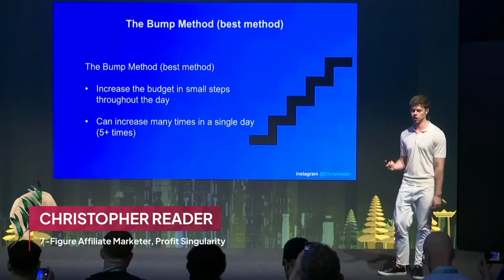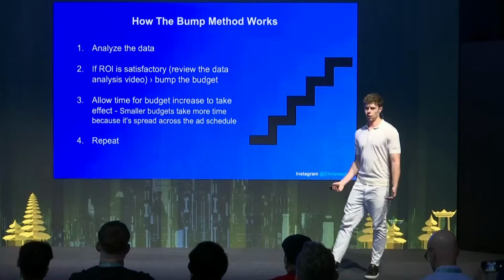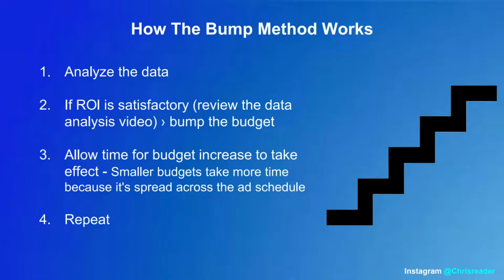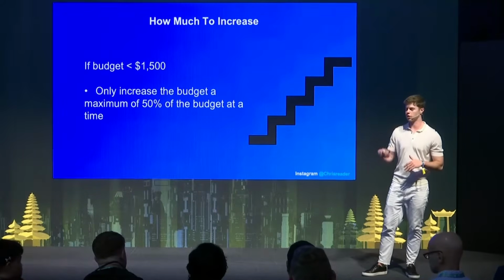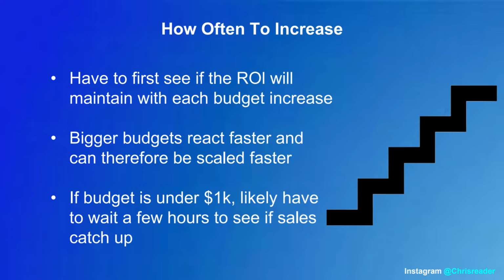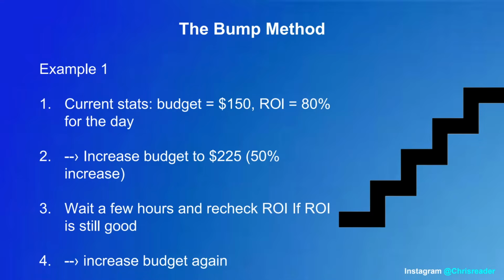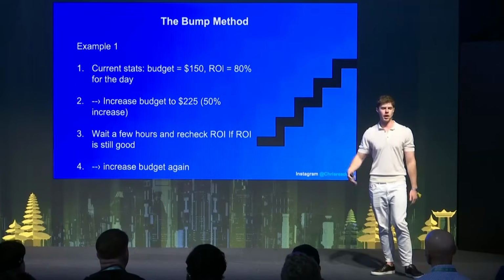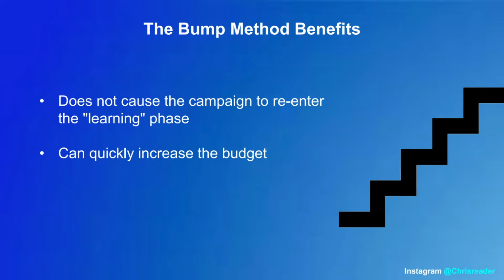How To Analyze, Optimize & Scale Your Campaigns To $90K Days | Affiliate World Asia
7-Figure Affiliate Marketer Christopher Reader shares his $122M case study on the precise scripts, analysis, visuals, and methods he used to test and find winning videos, and grow his campaigns to $90K days.

For more YouTube secrets and strategies, join us at Affiliate World Dubai